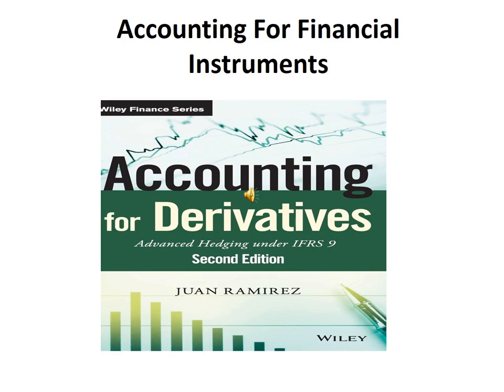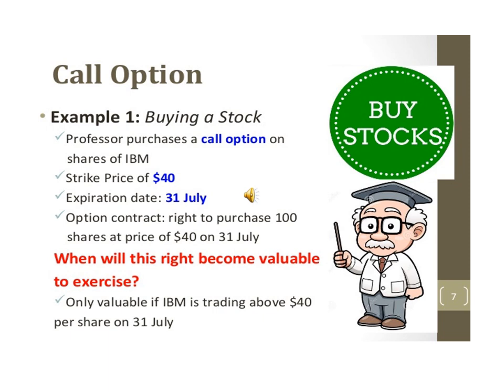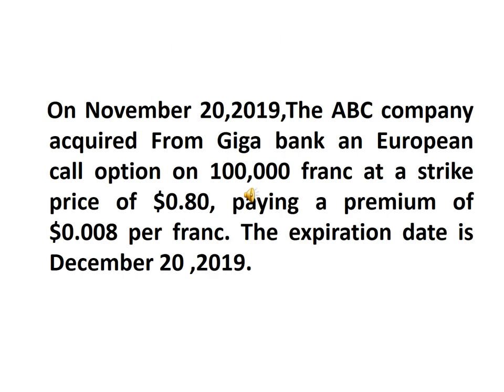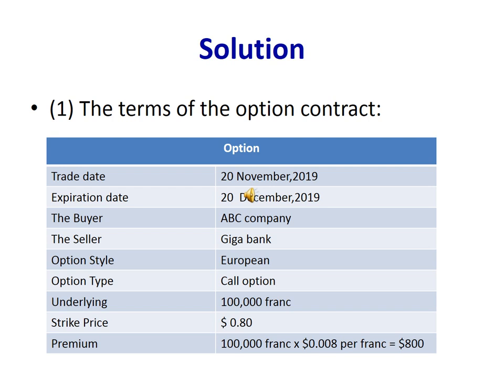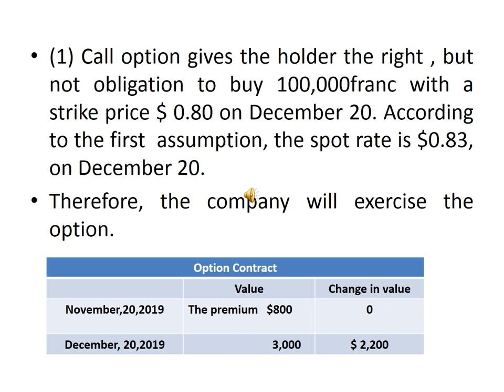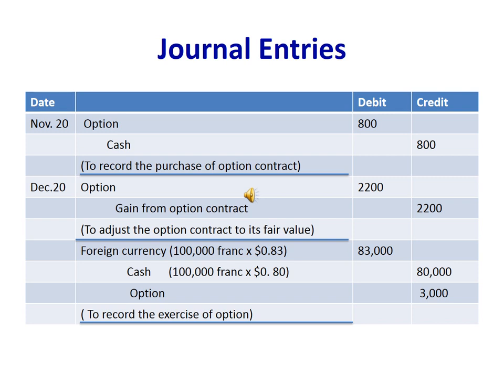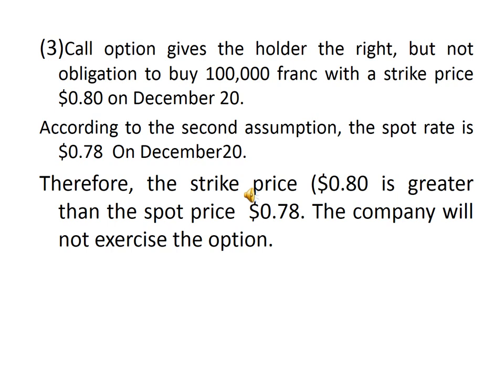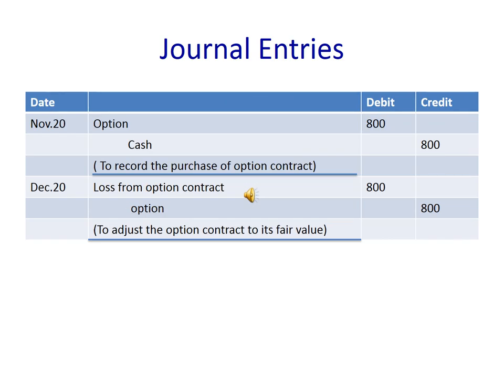تخصص محاسبة مالية (الفصل 2 & المستوي 1) - مشكلات المحاسبة عن الأدوات المالية - د/ هويدا شحاتة -03